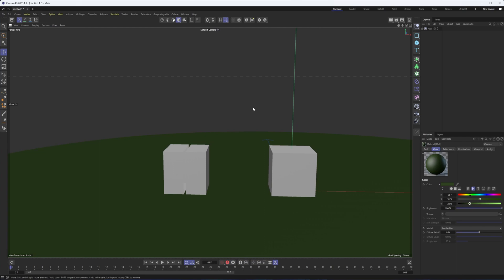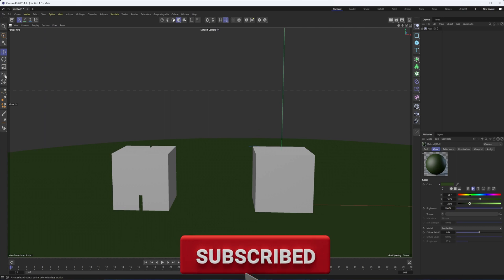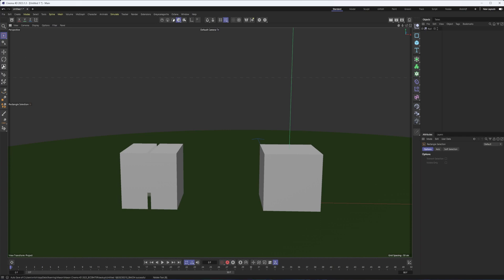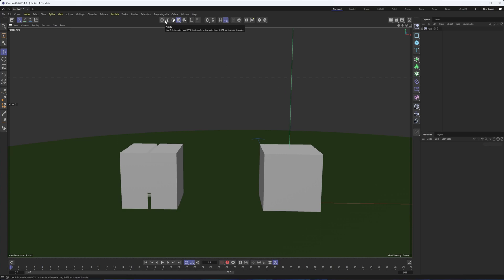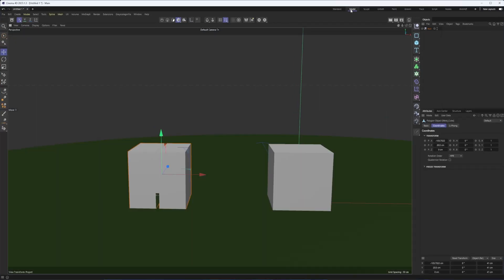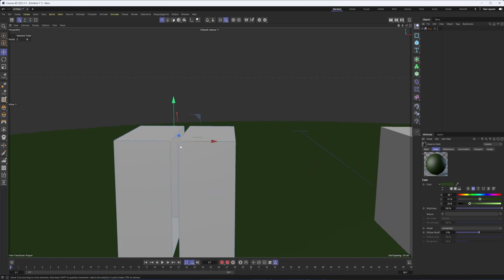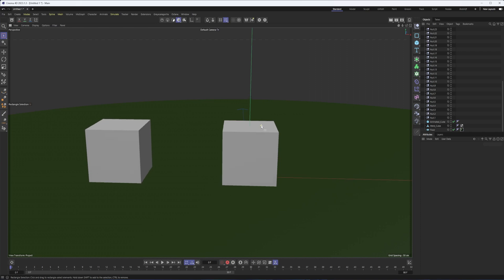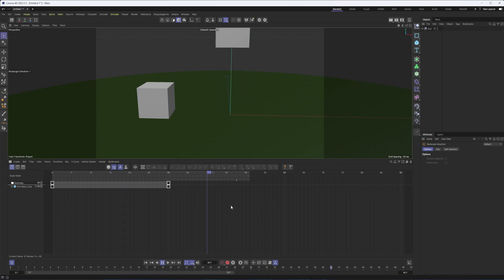Cinema 4d 2023.1: 5 Time Saving Shortcut Keys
In this video tutorial I go over 5 of the most important shortcut keys for working quickly and efficiently in Cinema 4d.